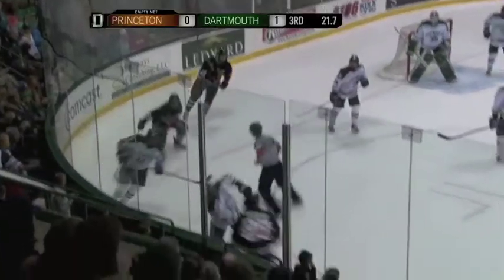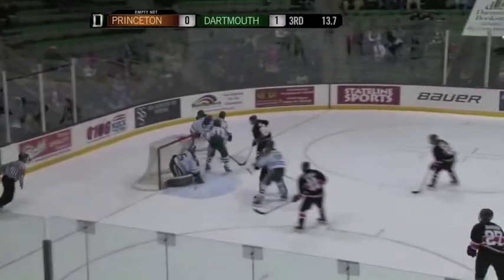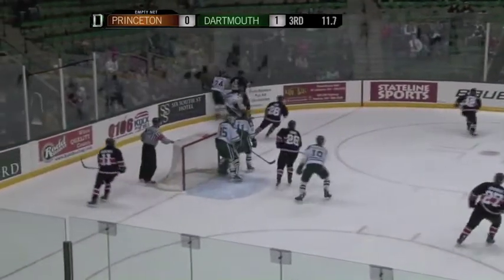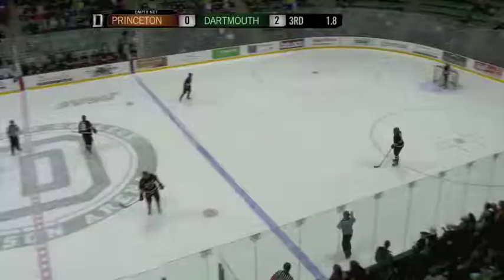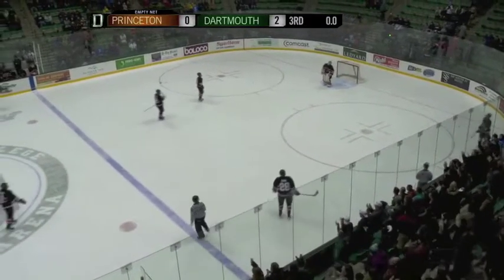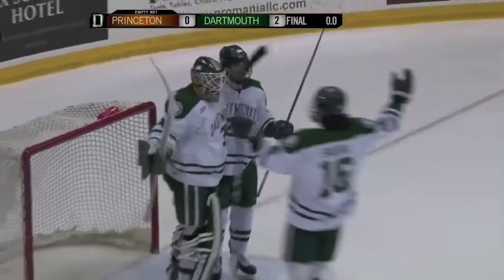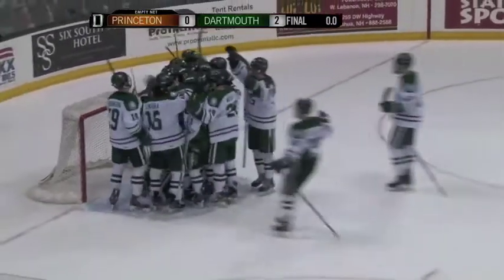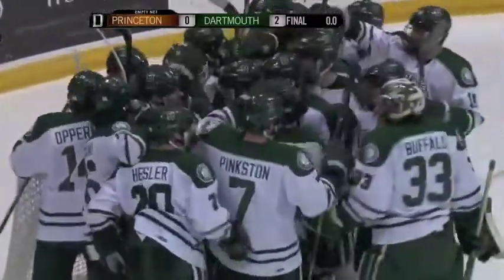Highlights: Dartmouth Blanks Princeton, 2-0, to Complete 1st-Round Sweep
A game-winning goal from junior Brad Schierhorn and a 17-save shutout from goalie James Kruger helped Dartmouth to a 2-0 victory Saturday, Mar. 7, 2015 at Thompson Arena to complete the ECAC Hockey First-Round sweep of Princeton.